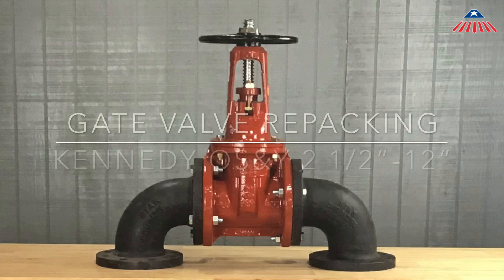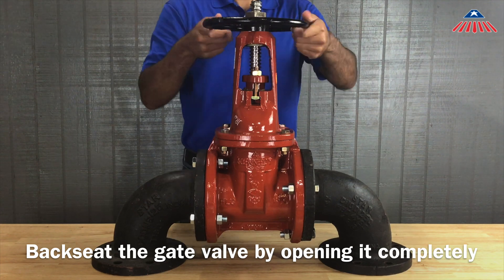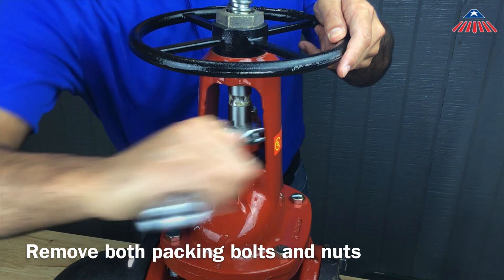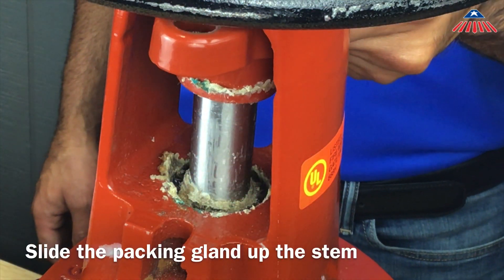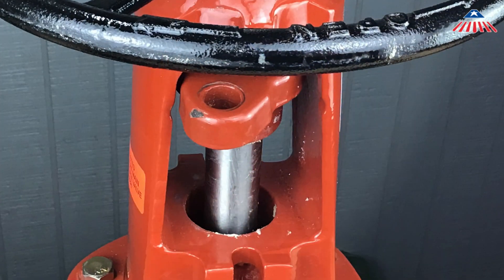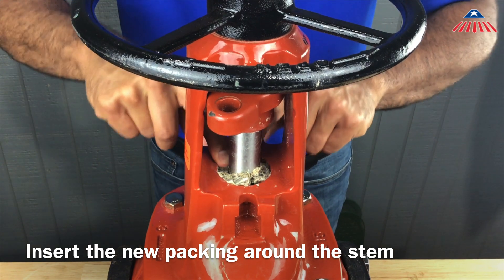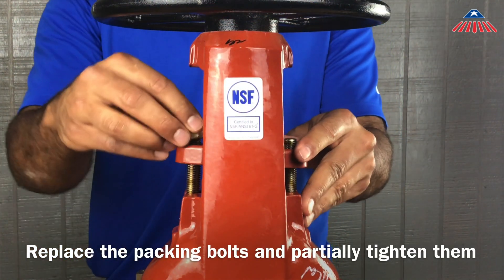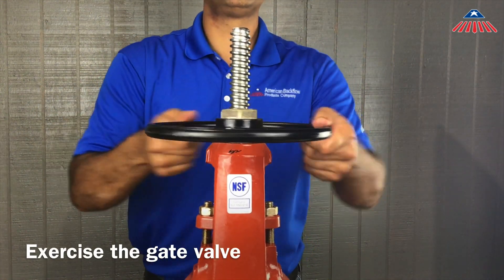Gate Valve Repacking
Time Stamps:
0:26 Required Tools
0:31 Backseat the gate
0:50 Remove packing bolts and nuts
1:10 Slide the packing gland up the stem
1:18 Remove all old packing
1:35 Remove packing from shipping tube
1:44 Open each piece of packing
1:50 Insert the new packing
2:13 Replace packing bolts
2:18 Open the valve halfway
2:21 Tighten the nuts evenly
2:30 Exercise the gate valve